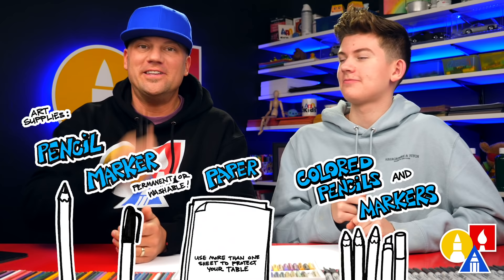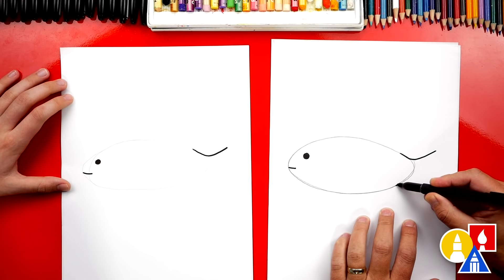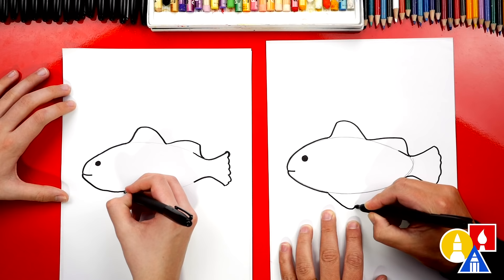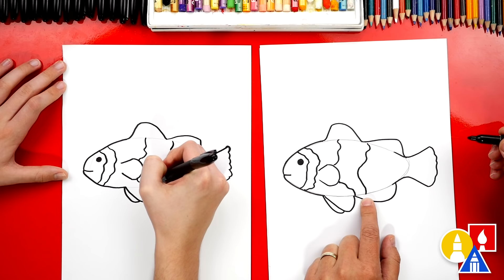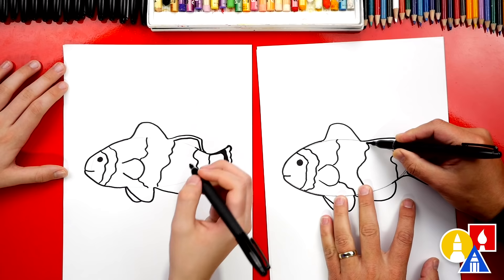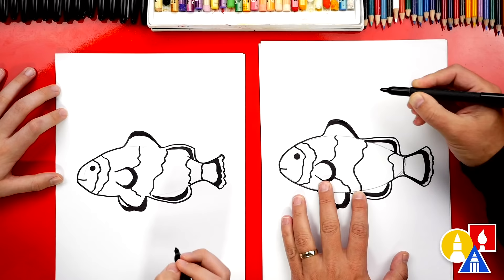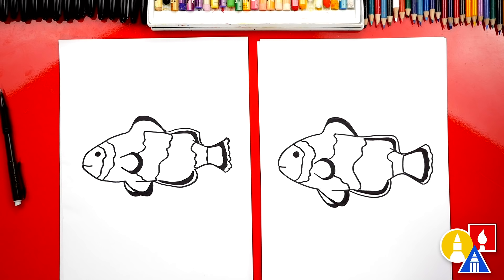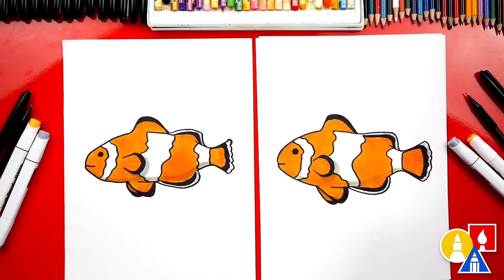How To Draw A Realistic Clownfish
Today, Jack and I are learning how to draw a realistic clownfish. This lesson is a little more advanced, but still fun for everyone!